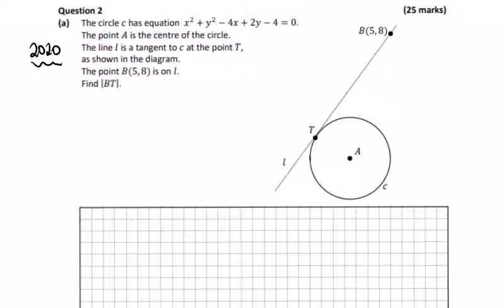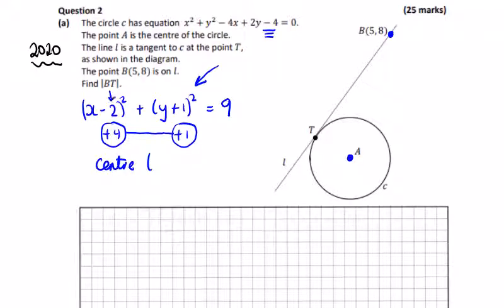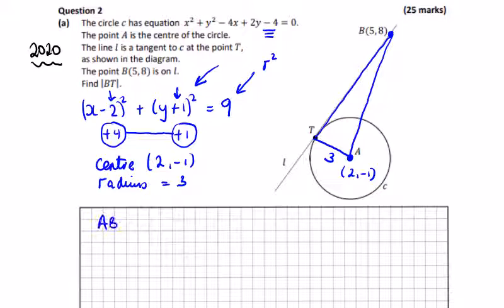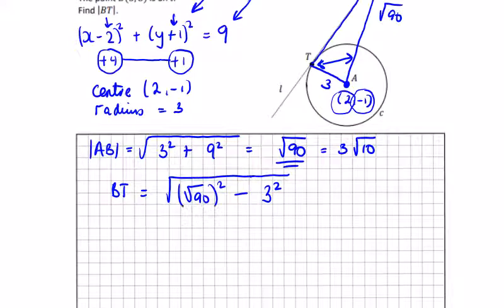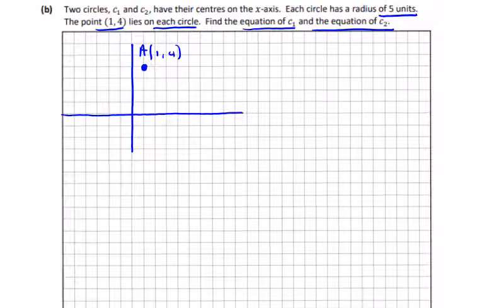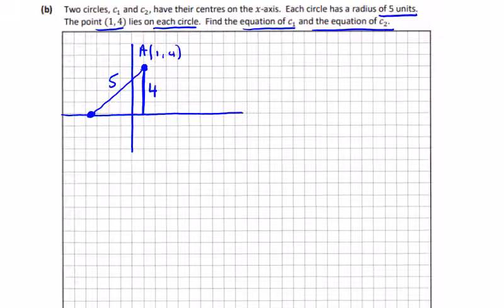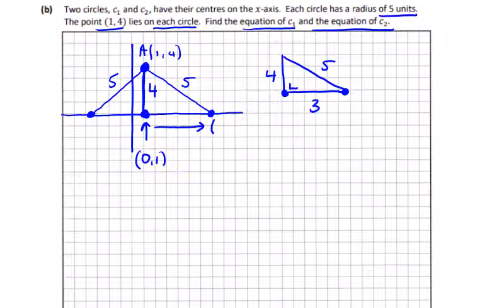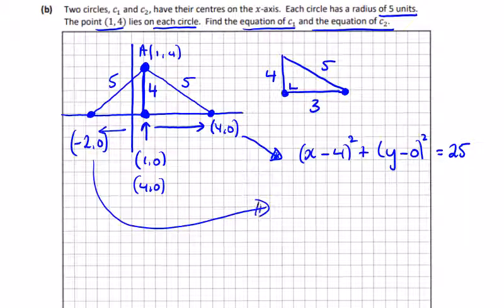2020 LC P2 Q2 The Circle